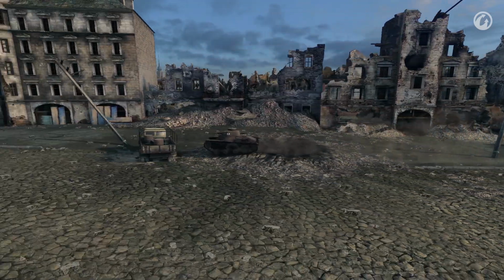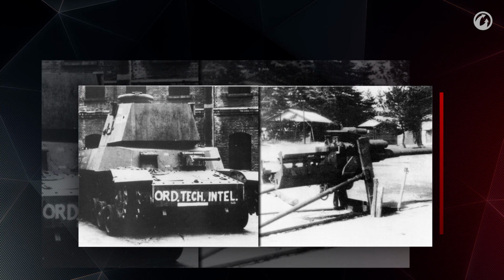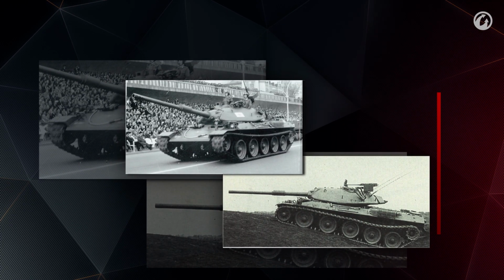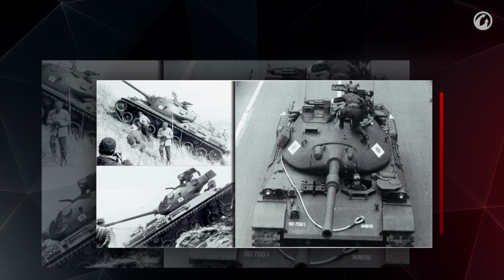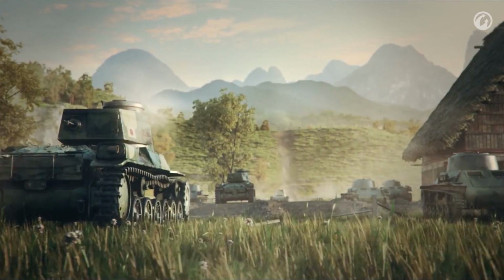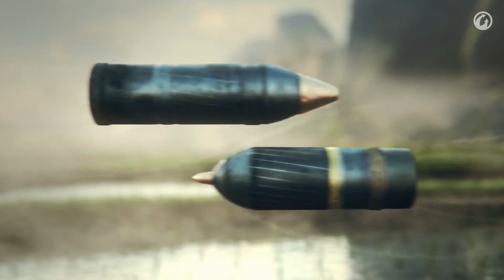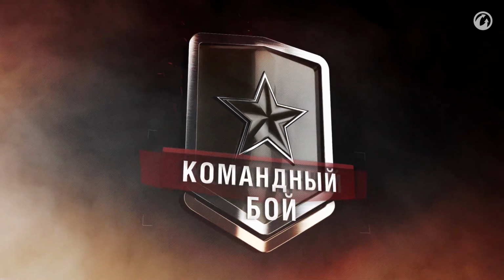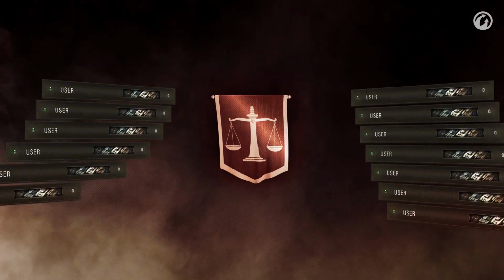World of Tanks: WG News - Japanese Tanks, Team Battle, eSports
Tune in to Wargaming news as we go over Japanese tanks, Team Battle mode, and the First to the Top event.